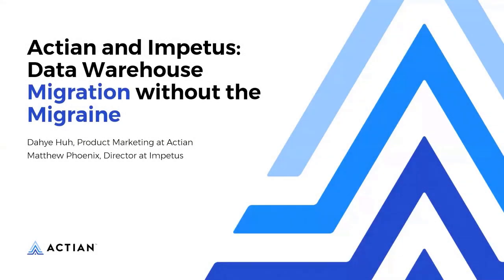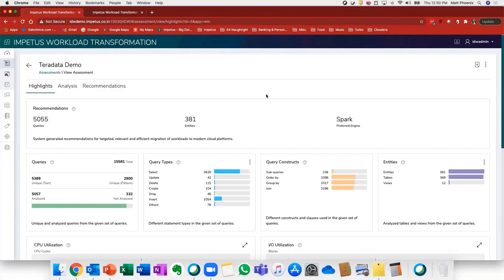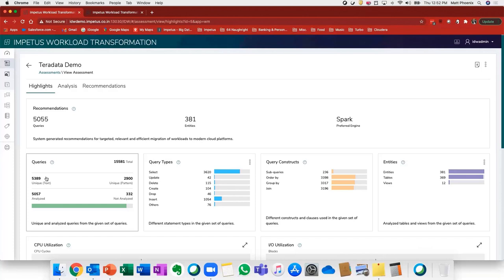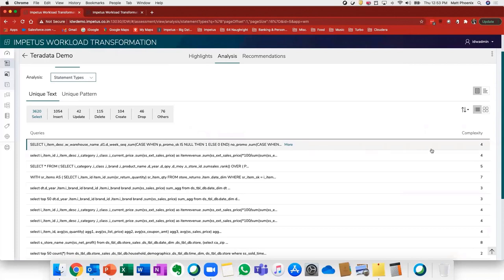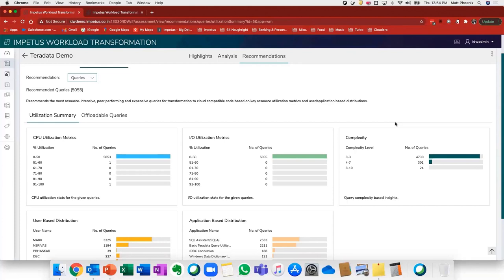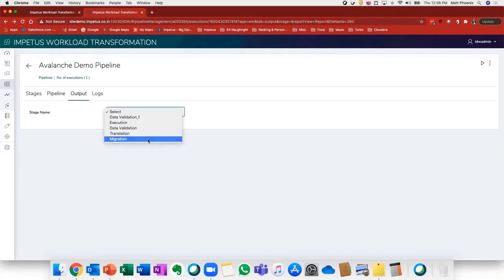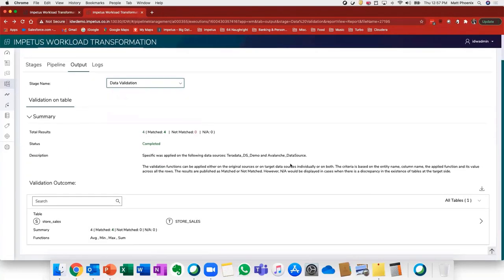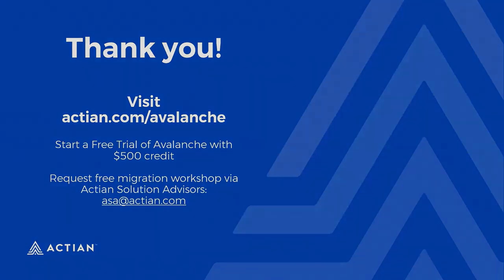Impetus Teradata to Avalanche Demo Only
In this 10 minute demo, Matthew Phoenix from Impetus demonstrates how to migrate data and queries from Teradata's EDW to the Actian Avalanche Cloud Data Warehouse